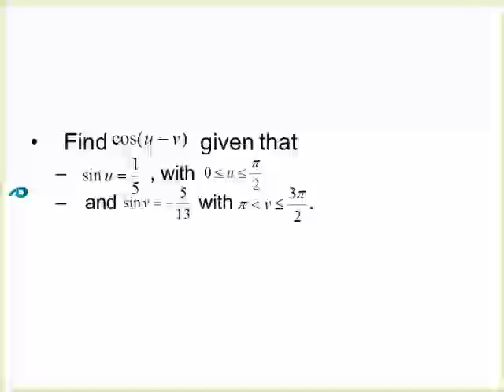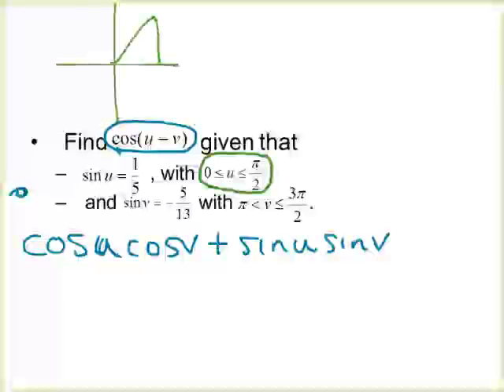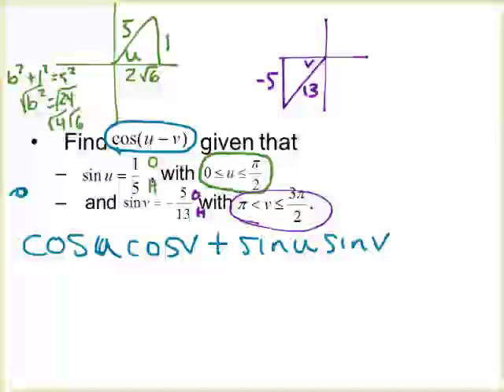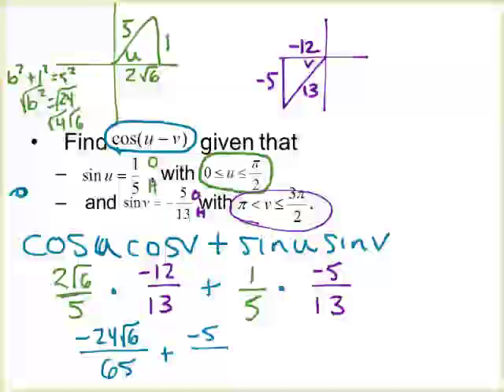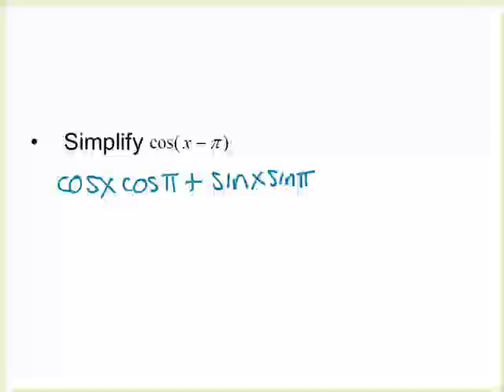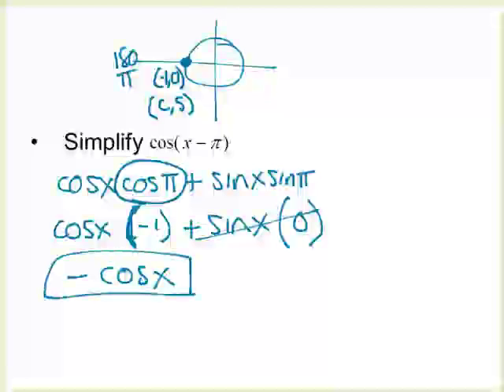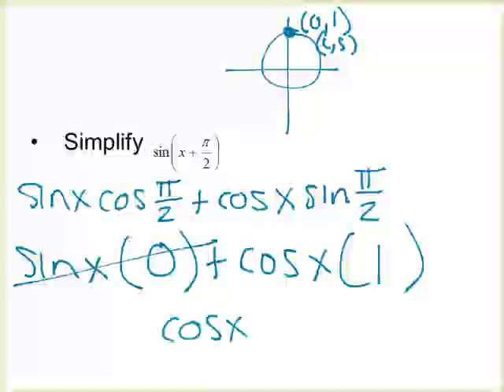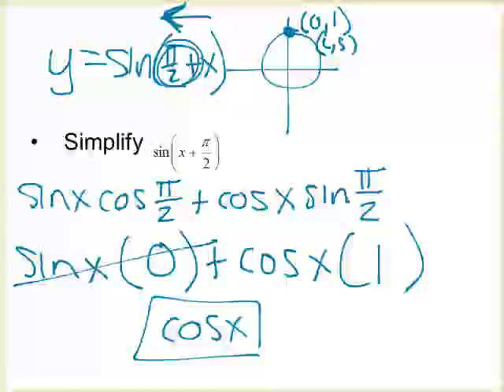alg 14.6 day 2